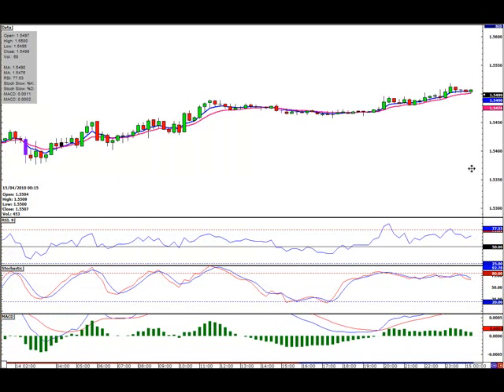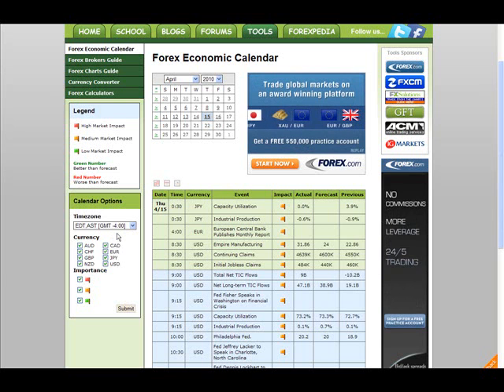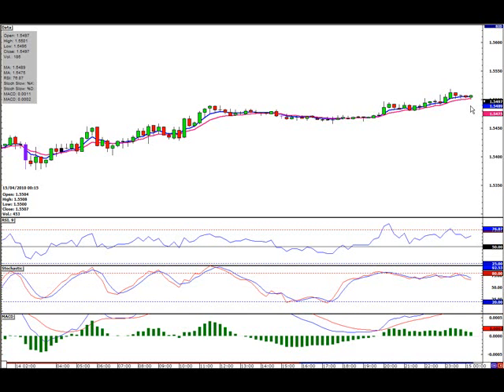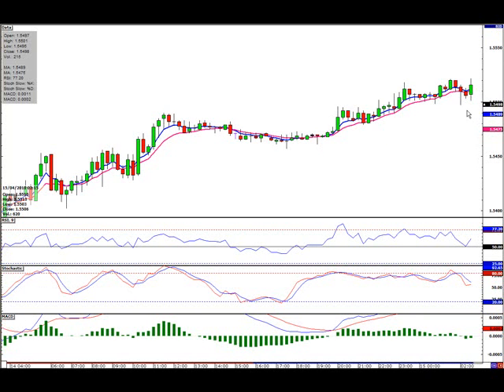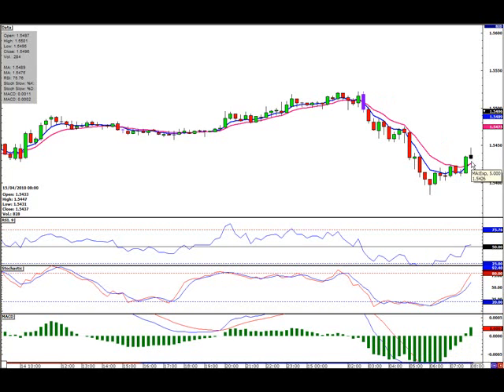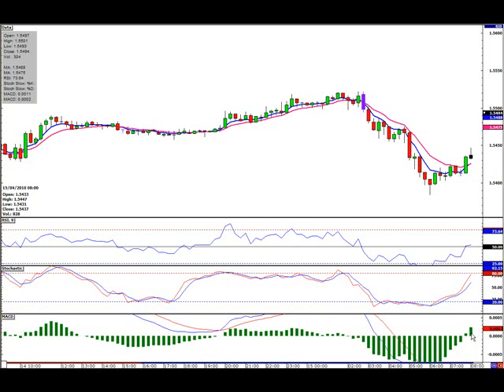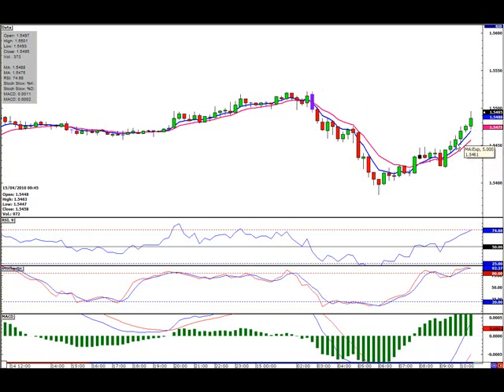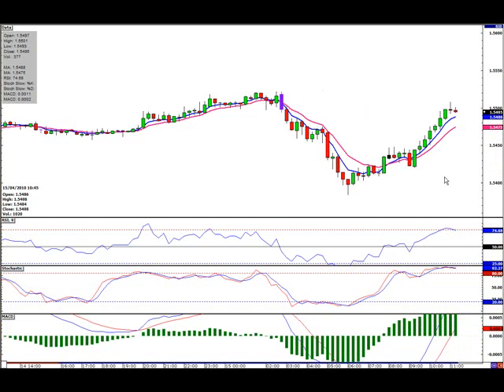Cowabunga Forex Trading System - Update for 04/15/2010